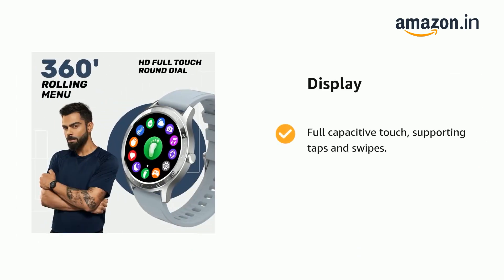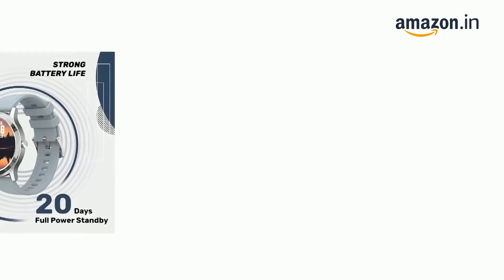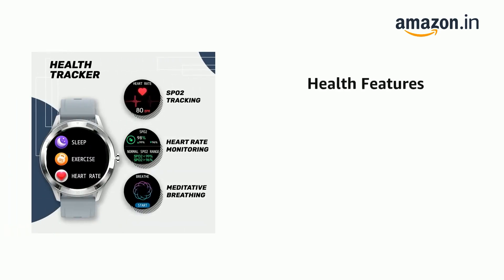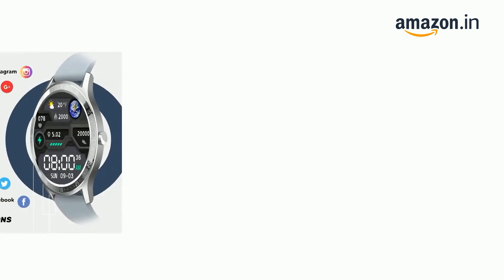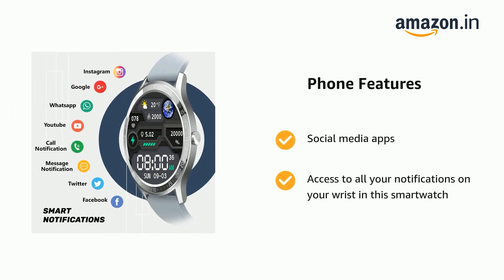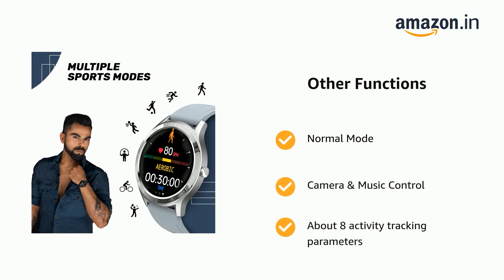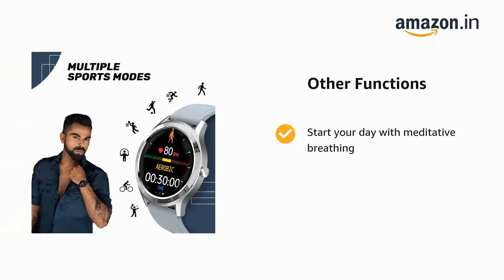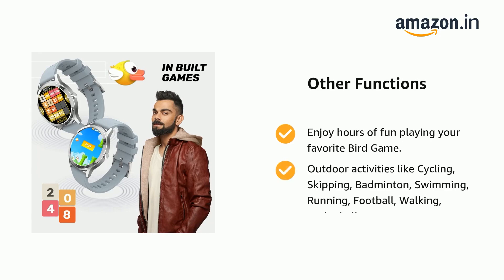Fire-Boltt 360 SpO2 Full Touch Large Display Round Smartwatch with in-Built Games (Model No. BSW003)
Fire-Boltt 360 SpO2 Full Touch Large Display Round Smartwatch with in-Built Games, 8 Days Battery Life, IP67 Water Resistant with Blood Oxygen & Heart Rate Monitoring, Grey, M (Model Number BSW003)

Go to This Link Guys For Buy Product:

【360’ Rotating Menu】- Fire Boltt 360 Smartwatch has a new unique rolling and quick access menu. The new Rotating UI interaction provides a great user experience. 【Changeable Strap】
【HD Large Screen Full Touch 】- Fire-Boltt SpO2 smartwatch is a 1.3 inches Color screen full touch display, the material, design and craftsmanship are all exquisite. Full capacitive touch, supporting taps and swipes.
【Play Games on Your Wrist】- This Fire-Boltt SpO2 smartwatch has an in built gaming option. Enjoy hours of fun playing your favorite Bird Game. And keep a Healthy Brain with the 2048 game!
【SPO2 & Heart Rate】- Fire-Boltt SpO2 smartwatch measures real time Blood Oxygen / SPo2. Track real-time Optical Heart rate Monitoring. (If a patient is suffering from Covid 19 please use a medical device prescribed by the Doctor)
【Introducing Breathe Function】- Fire-Boltt SpO2 smartwatch helps destress with a quick breathing exercise. Start your day with meditative breathing
【Robust Battery Life】- The Fire-Boltt SpO2 smartwatch can sustain for 8 days in a Normal Mode. And around 20 days on in a stand by mode.
【Multi-Sports Tracking】- Fire-Boltt SpO2 smartwatch has about 8 activity tracking parameters and allows you to track all outdoor activities like Cycling, Skipping, Badminton, Swimming, Running, Football, Walking, Basketball.
【Multiple Watch Faces】- Fire-Boltt SpO2 smartwatch lets you enjoy around 100 + unique watch face to match your style and outfit. This smartwatch has an inbuilt of 4 watch faces, rest can be explored via the App.
【Smart Notifications】- Fire-Boltt SpO2 smartwatch makes sure you stay updated always, connect all your social media apps and enjoy access to all your notifications on your wrist in this smartwatch. 【Camera & Music Control】